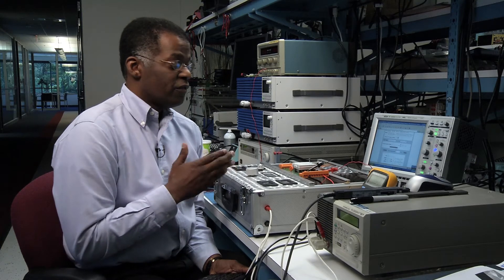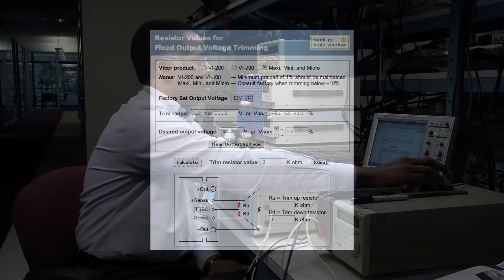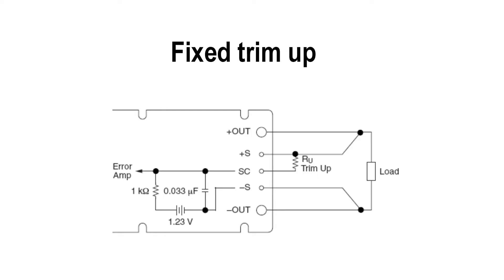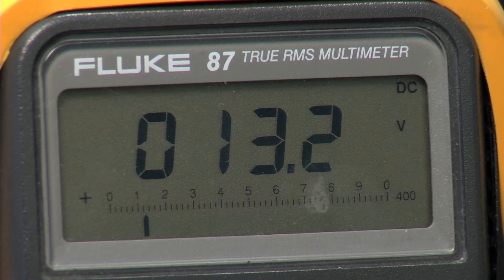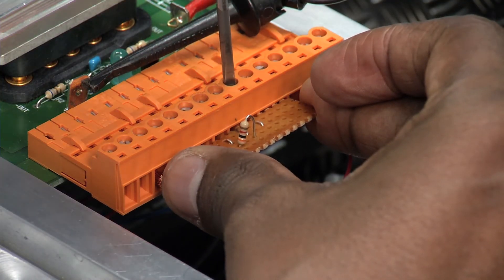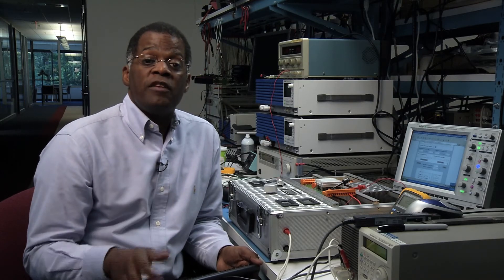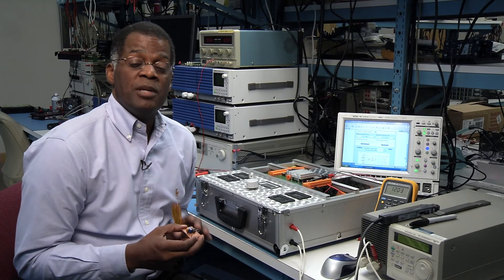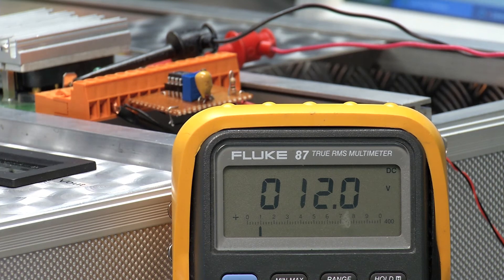Output Voltage Trimming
How to trim DC DC converter output voltage. In this video, we introduce our free online design program where a power designer can specify their own input range, output voltage, power rating and current rank for the application.

Learn about the This video presents the benefits of voltage trimming, i.e., creating non-standard output voltages and voltage controlled current sources. Trimming methods are described, and lab demonstrations are used for visual support.

Vicor Powerbench - explore free power design calculators, simulators, configurators and more.

Explore Vicor power components, systems and solutions.